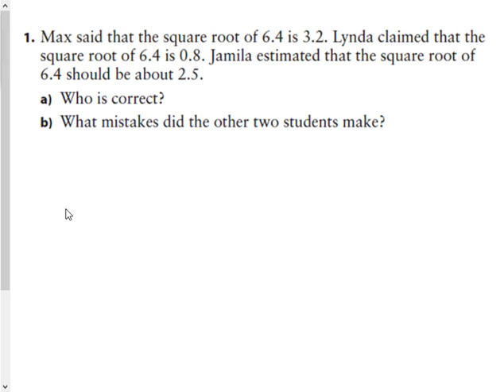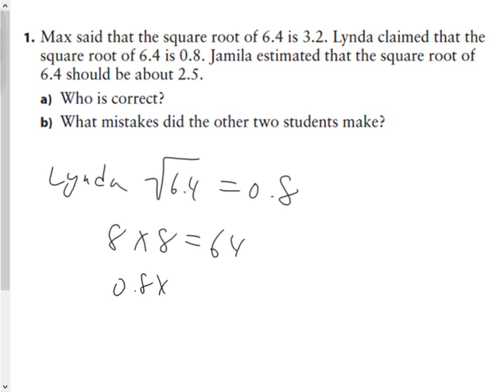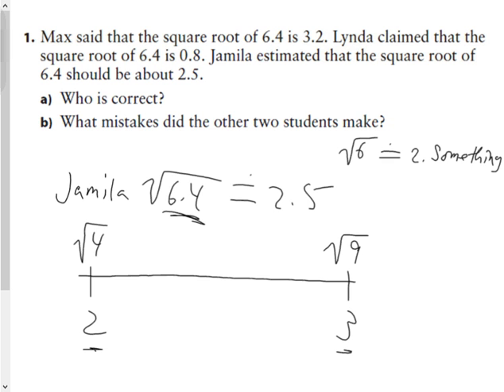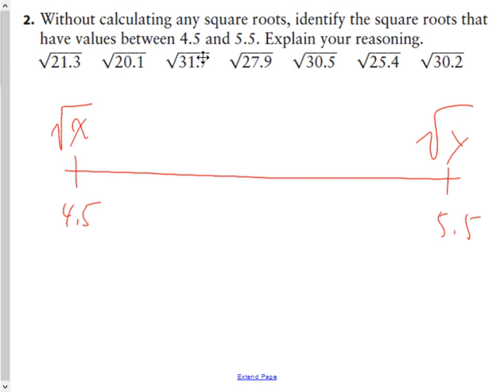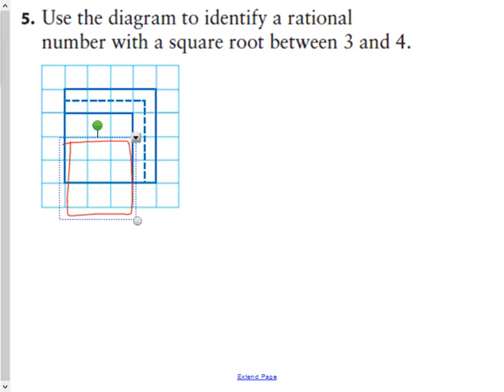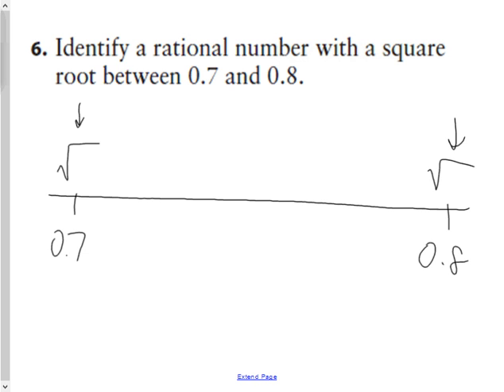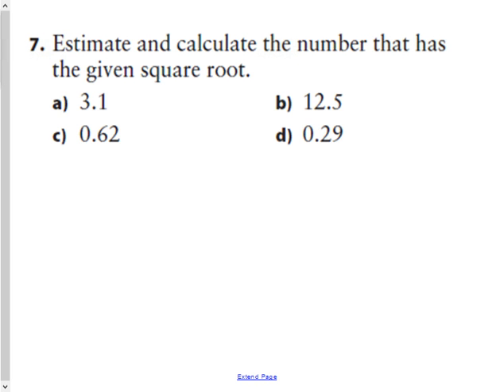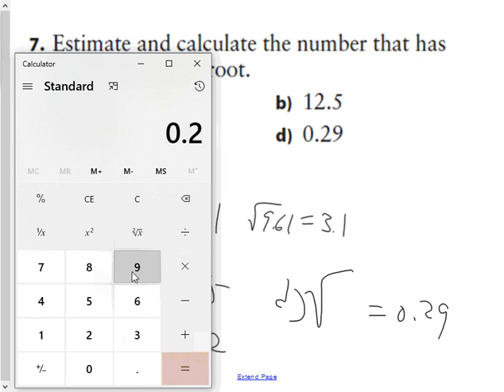Roots of Rational Numbers Q 1to7 G9 Mathlinks